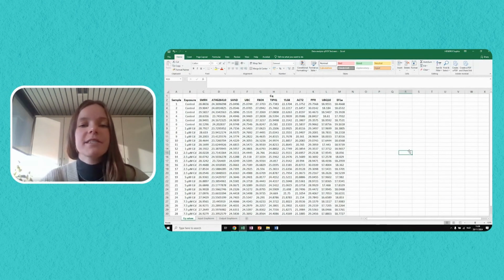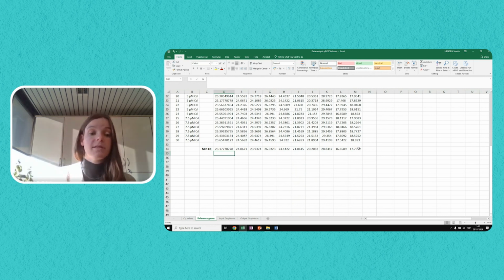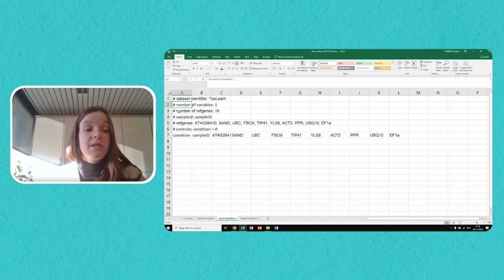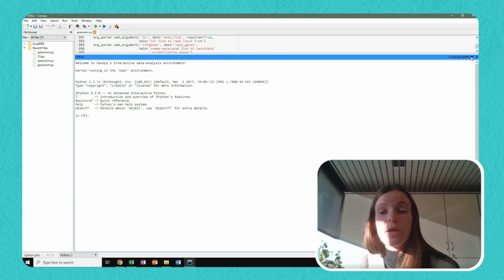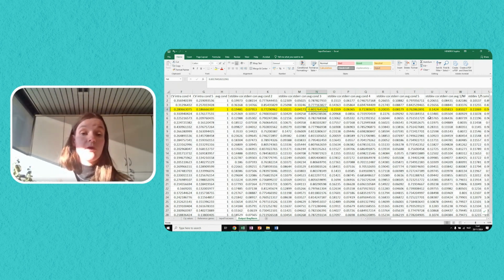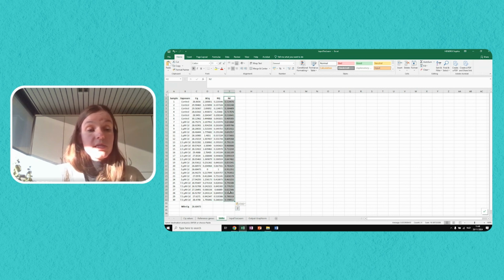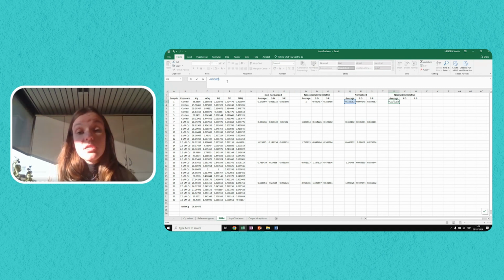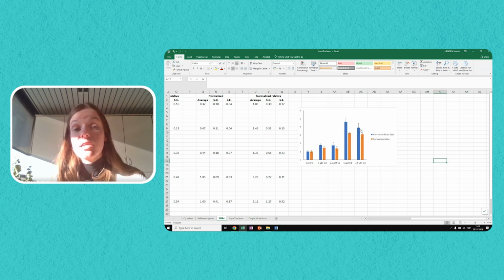How to Analyze qPCR Data Step by Step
Understanding qPCR data analysis is crucial for obtaining accurate gene expression results, but many researchers unknowingly make mistakes in data normalization. In this detailed tutorial, we walk you through a complete step-by-step analysis of qPCR data, including selecting the best reference genes, applying the ΔCq method, and using the GreyNorm algorithm to ensure reliable normalization. You’ll learn how to minimize technical variation, interpret relative quantification (RQ) values, and visualize data with bar charts and error bars in Excel. This session also highlights why proper data normalization is essential for meaningful biological conclusions and how to avoid common pitfalls in real-time PCR (qPCR) experiments. Whether you’re working with toxicology studies, gene expression research, or advanced molecular biology, this guide provides clear, practical insights to improve the quality and reliability of your qPCR results. Don’t let incorrect normalization compromise your research—follow these best practices to get accurate, reproducible data every time!